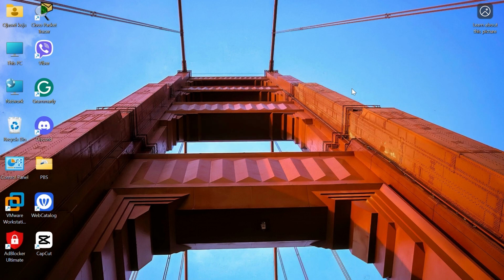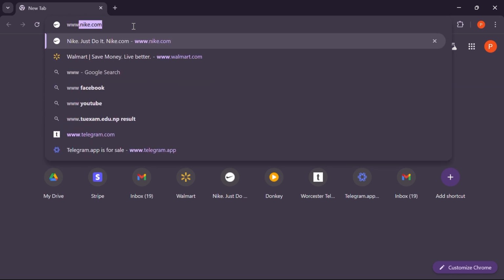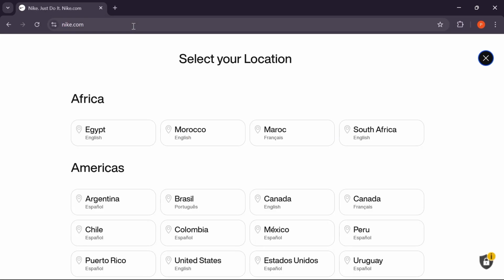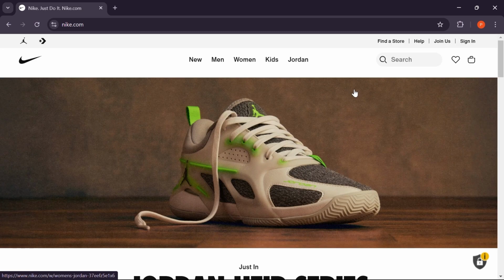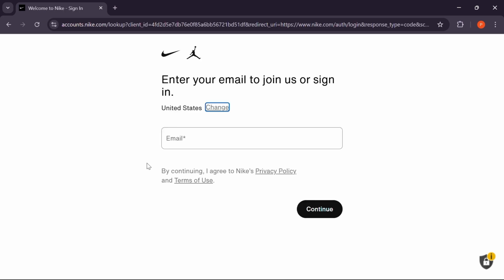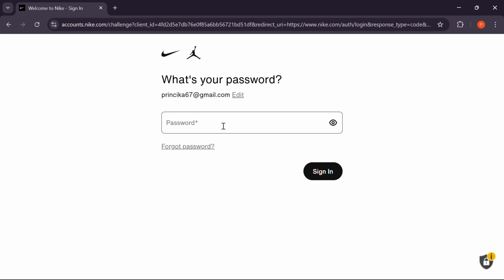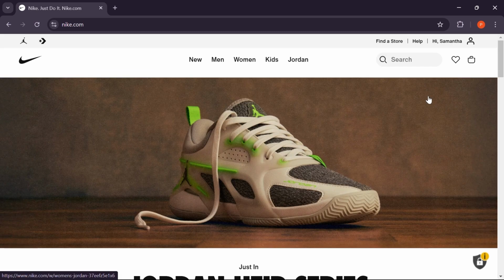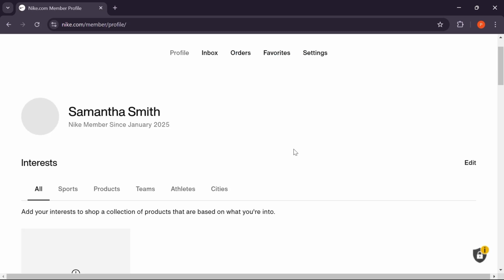How To Login Nike Account 2025 | Sign In To Nike | Nike Member Login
In this tutorial, we'll guide you through the simple process of logging into your Nike account. Whether you want to view your order history, speed up checkout, or save your favorite items, logging in is key. We'll walk you through every step, from accessing the Nike login page to troubleshooting any login issues, and even resetting your password if necessary. Watch and follow the steps as shown in video.